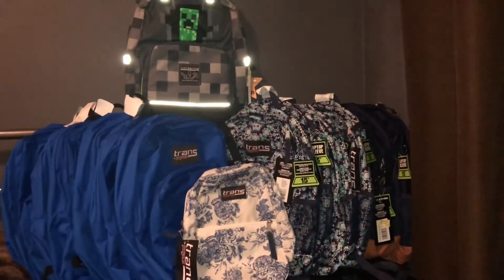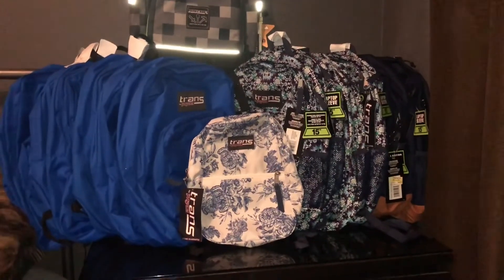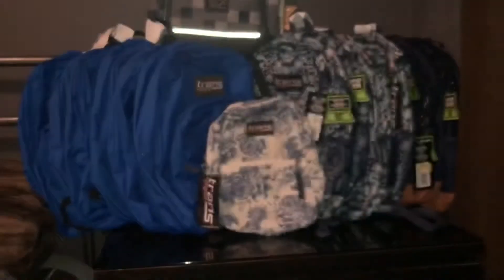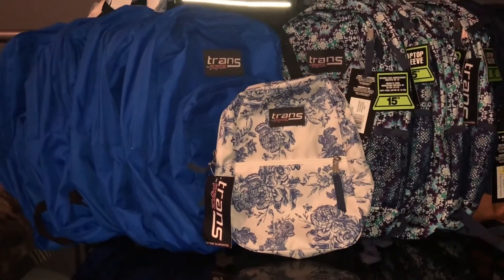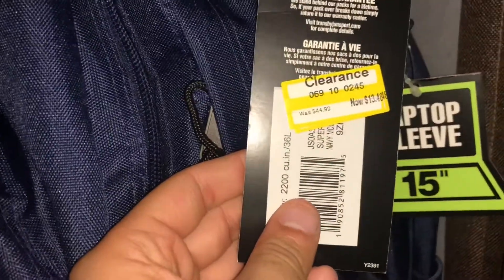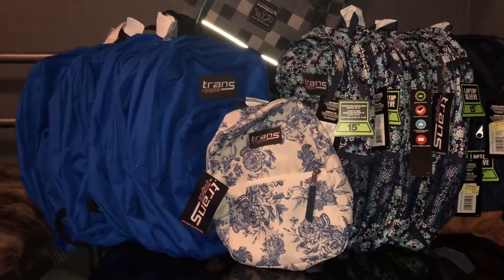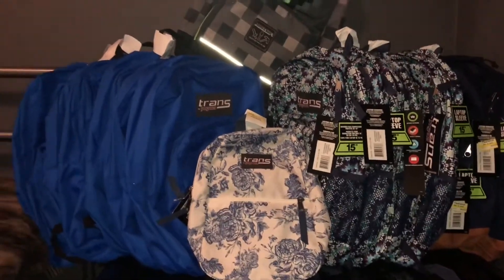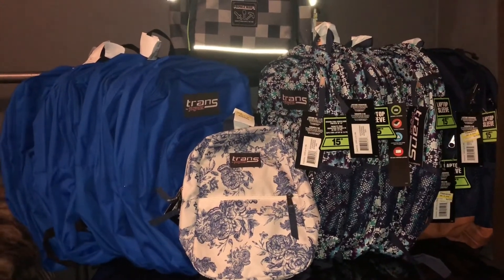TARGET HAUL BACK to SCHOOL CLEARANCE 10/16-10/17 Run to your Target.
Reg Price for all = $554.82. I pay $163.89 for  all 18 Backpacks.

DPCI:
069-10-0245 Navy Blue Leather Bottom
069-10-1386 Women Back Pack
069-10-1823 Small Women Pack pack
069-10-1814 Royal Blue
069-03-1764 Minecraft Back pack